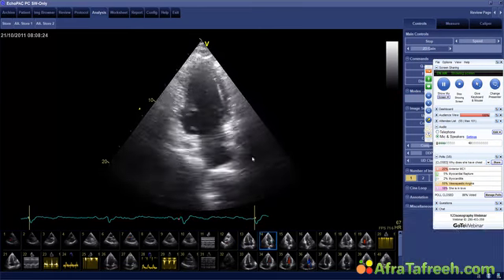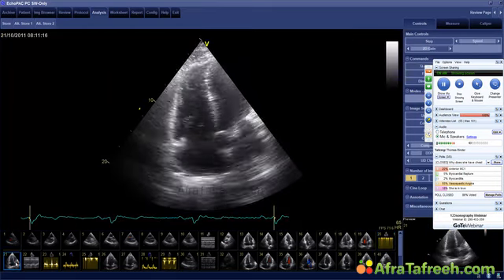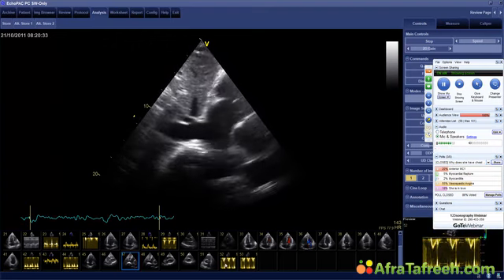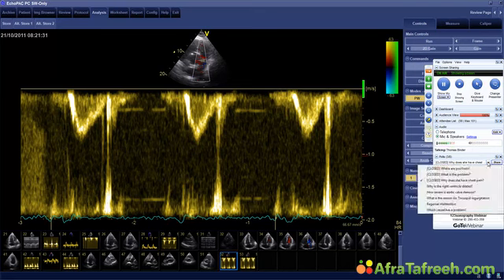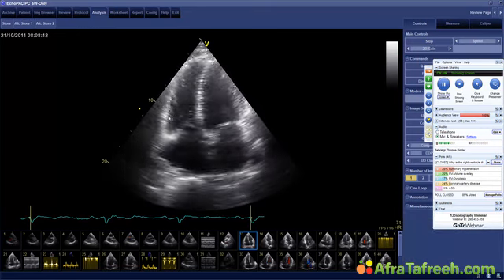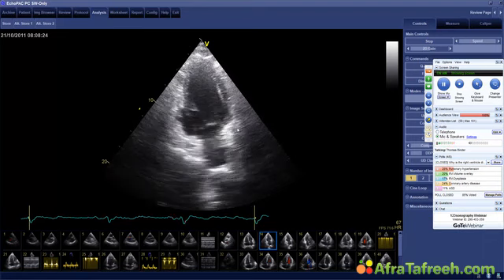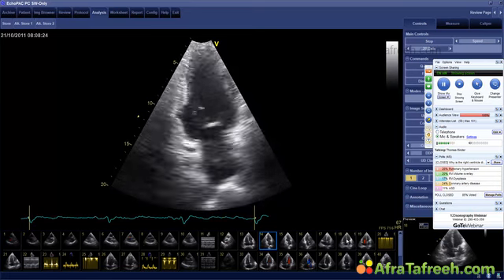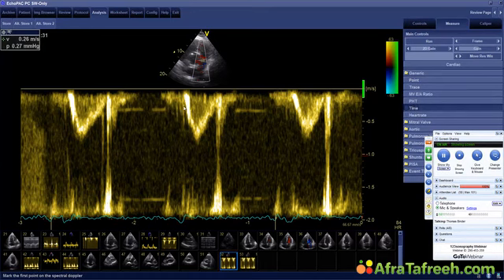[Siêu âm tim] Chương 8 Bệnh động mạch vành - Trường hợp 2